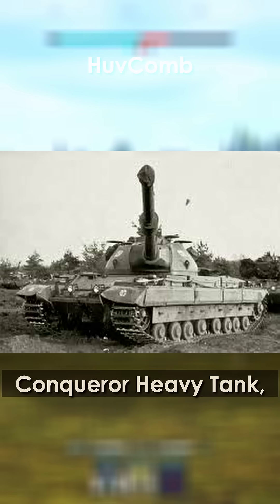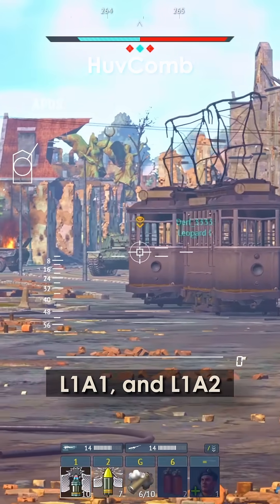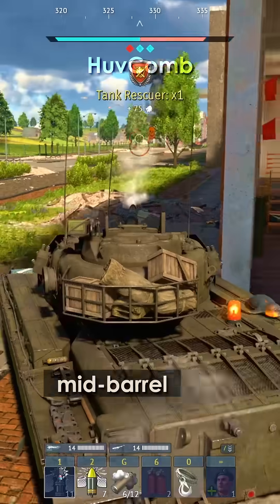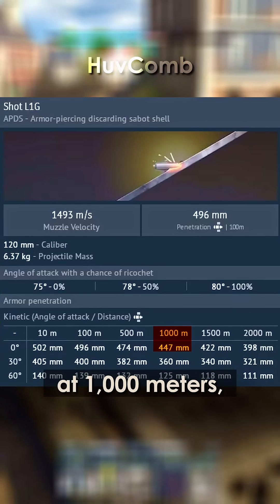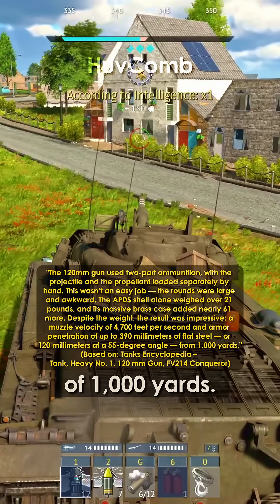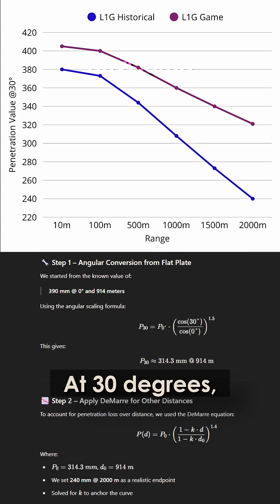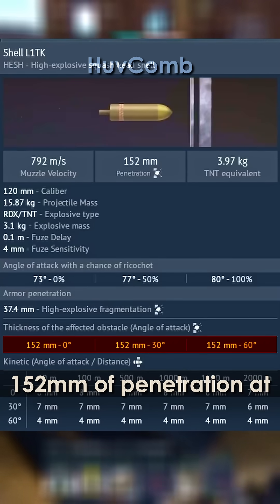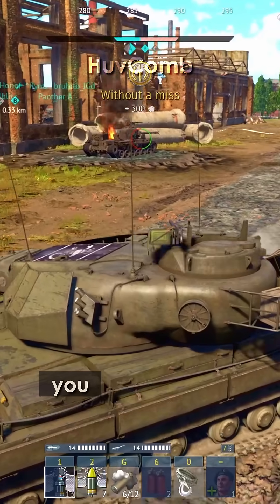What If: The Conqueror’s 120mm Gun in War Thunder Was Historically Accurate?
In this video, we dive deep into the British FV214 Conqueror — focusing on its 120 mm L1A2 gun and the performance of its APDS and HESH ammunition in War Thunder compared to real-world trials.

🔍 Using reconstructed historical data, slope modifiers, and velocity estimates, we reveal how the in-game stats stack up against Cold War expectations — and it might surprise you.

🎯 What you’ll see:
• 📊 Penetration comparison charts for 0°, 30°, and 60° angles
• 📐 DeMarre-based historical performance estimates
• 🚀 Velocity analysis — including point-blank velocity estimation
• 🧨 Breakdown of HESH logic in real-life vs game mechanics
• 🛠 Why the Conqueror’s APDS looks buffed but still struggles
• 📺 Shout-out to Armoured Archives and the incredible 183 mm tests

📌 Sources & References:
• Tank Encyclopedia – Conqueror
• Tank Encyclopedia – FV219 & FV222 Conqueror ARVs
• Tank Encyclopedia – FV4004 Conway
• Tank Encyclopedia – FV4005 Stage I & II
• War Thunder Wiki – Conqueror
• War Thunder Wiki – FV4004 Conway
• War Thunder Wiki – DeMarre Formula
• War Thunder Dev Blog – Improved Armour Penetration Calculations
• War Thunder Dev Blog – Sky Guardians Changelog
• War Thunder Forum – Conqueror APDS Underperforming Thread
• Firing Trials With the 120mm Tank Gun in Conqueror Using APDS-T Shot and HES Shell (Scribd)
• Conqueror Hvy Tank (Scribd)
• Wikipedia – Conqueror Tank
• Wikipedia – Royal Ordnance L9
• Tank Archives – 120mm HESH vs 125mm HE

🤝 Follow, Support & Credits:
• 🎙 Script & narration: HuvComb — AI voice powered by ElevenLabs